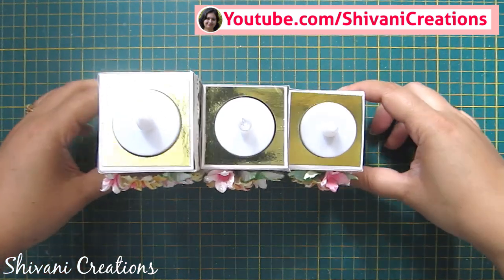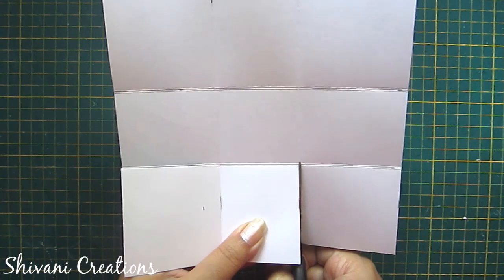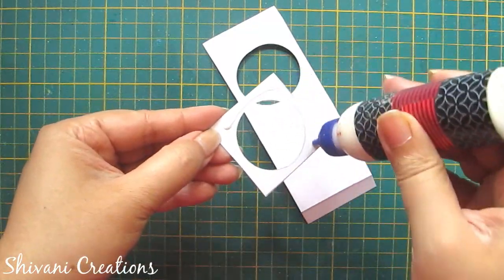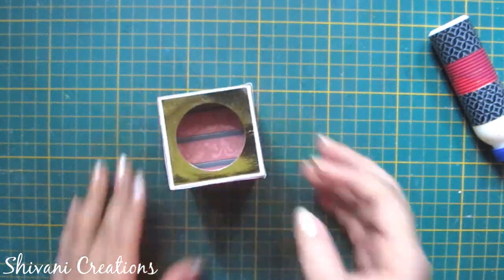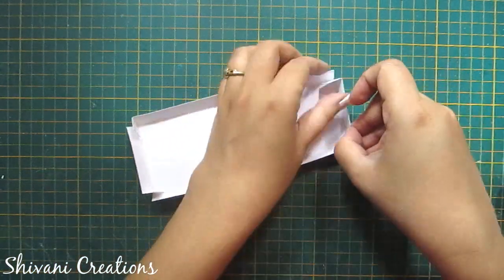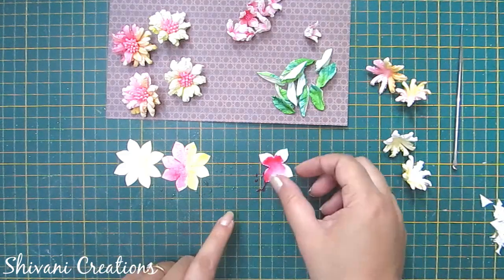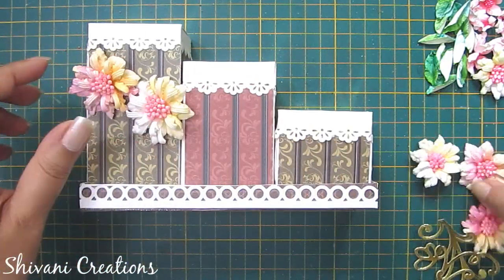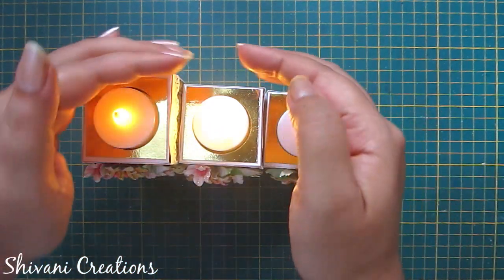Candle Holder Tutorial/ How to make Tealight Stand using Paper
Hi friends.. In this video you will find how to make beautiful tealight stand or candle stand using paper and decoration part using handmade paper flowers in easy steps.

Thread Pollen

Patterned paper